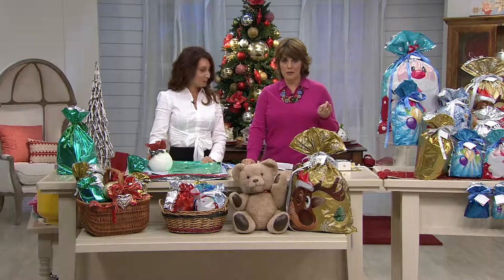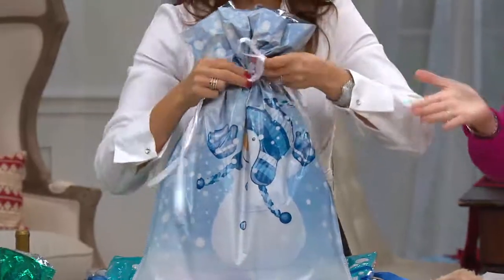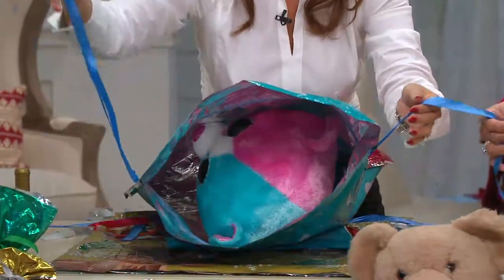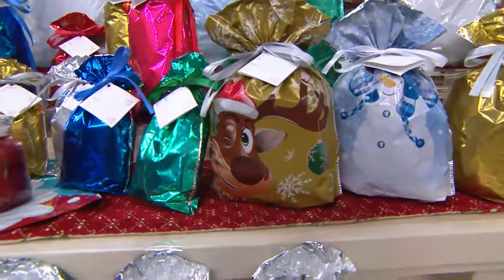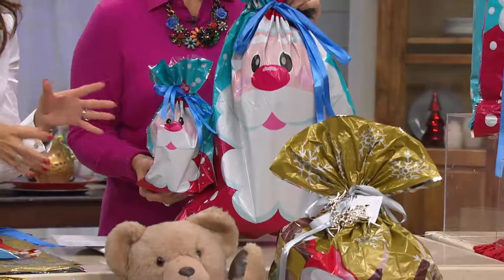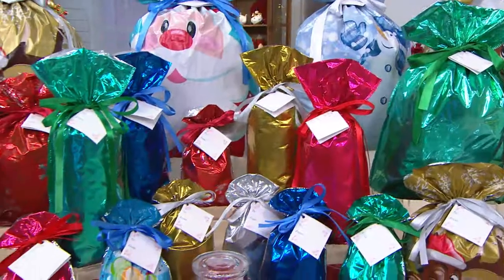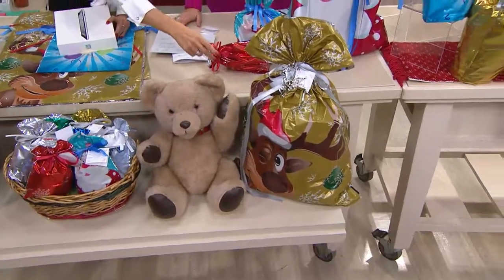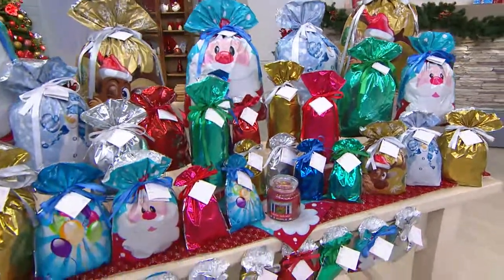Kringle Express 72-Piece E-Z Drawstring Holiday Gift Bag Set with Jill Bauer